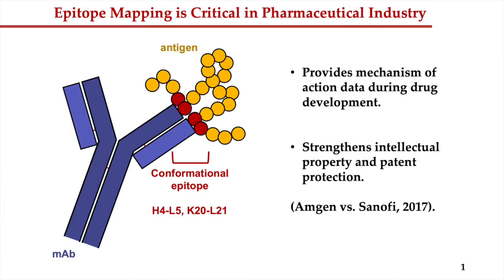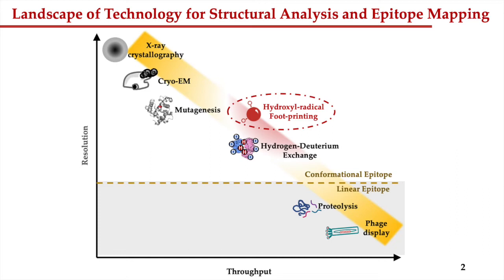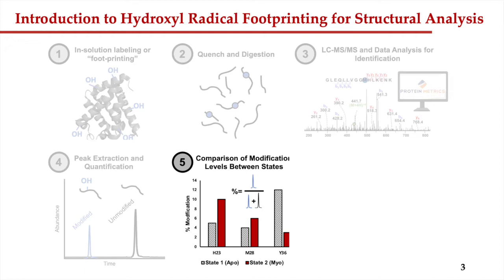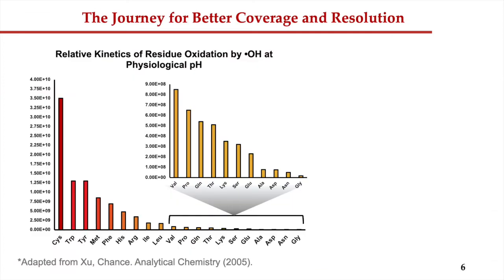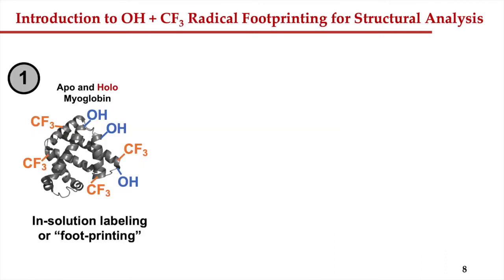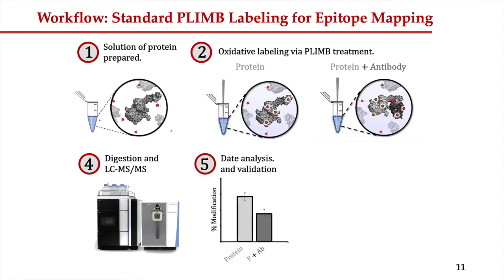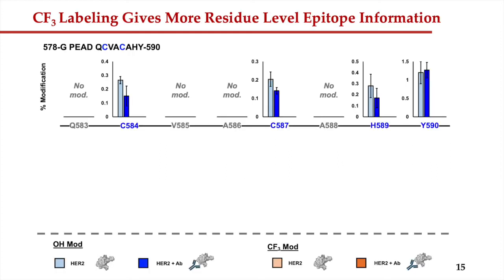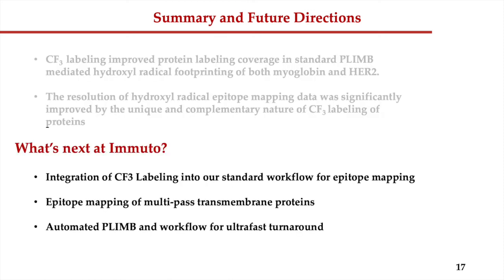Complementary Trifluoromethylation (CF3) and Hydroxyl (OH) Radical Protein Footprinting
In this presentation, Immuto Scientific unveils a groundbreaking development in our hydroxyl radical protein footprinting technology. By combining trifluoromethyl and hydroxyl labeling, we can achieve an unprecedented level of coverage for in-solution protein structural analysis.

This work was presented by Dr. Samantha Knott, at the 2022 American Society for Mass Spectrometry (ASMS) 2022 annual conference.

Immuto Scientific utilizes breakthrough technologies to enable better therapeutics. We specialize in epitope mapping, eptiope-based screening, and protein higher-order protein structural analysis.